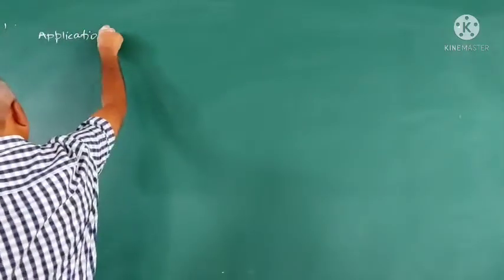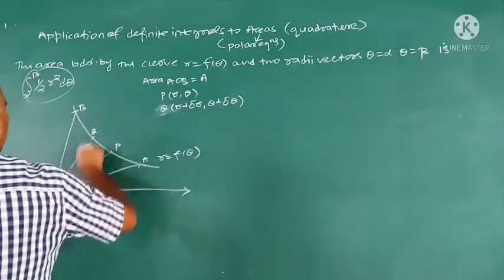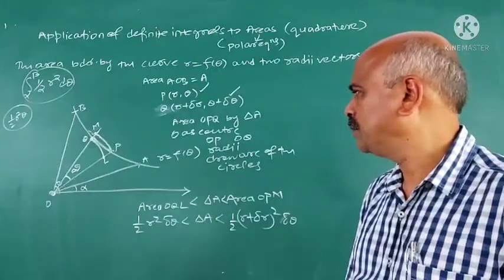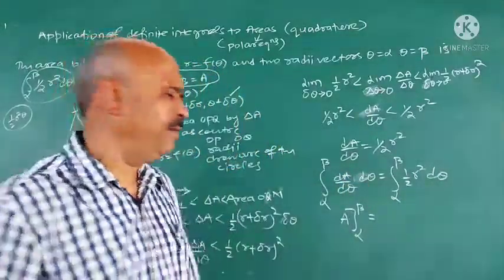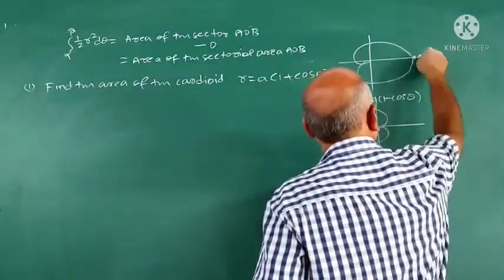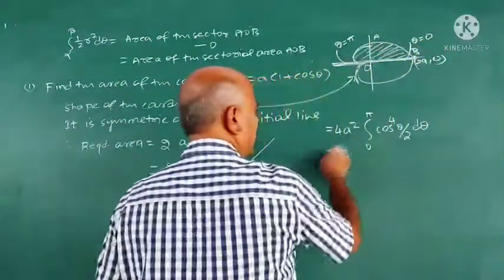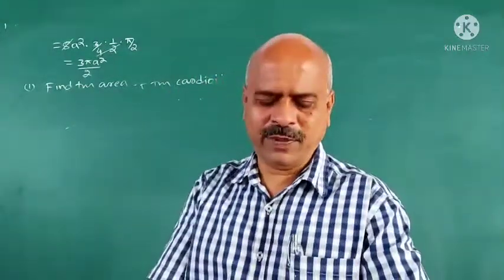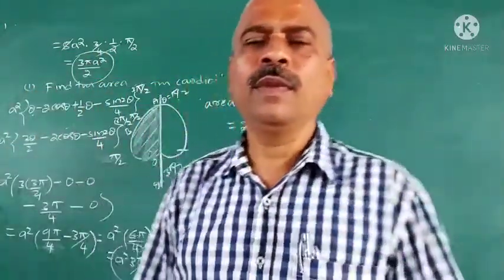Area of plane curves part 1